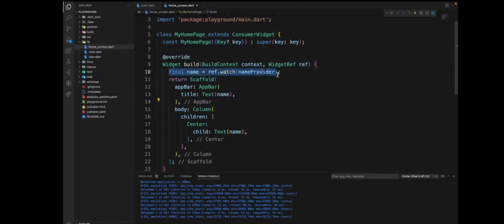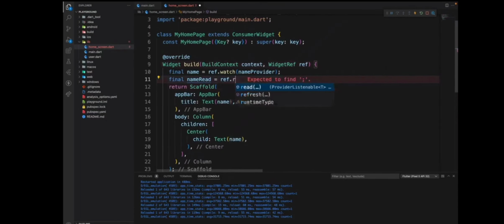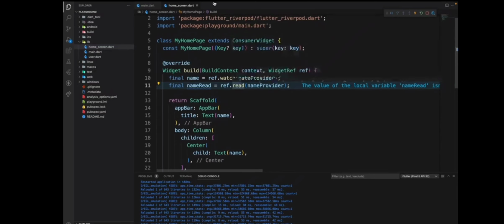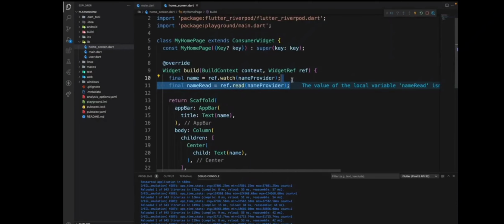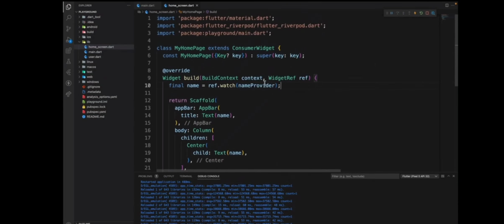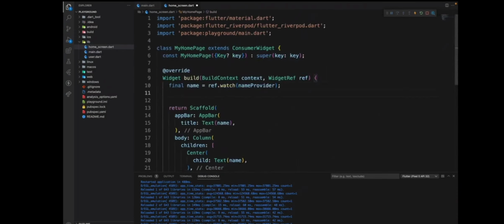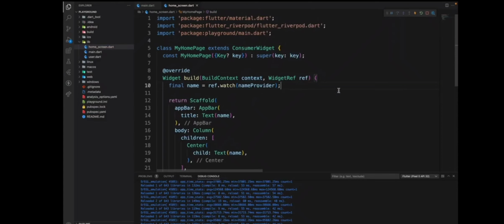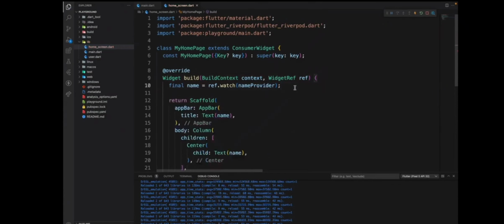Riverpod Flutter Course #2 | ref watch vs ref read